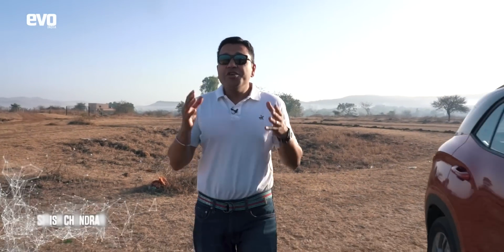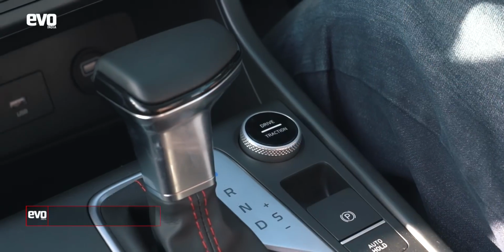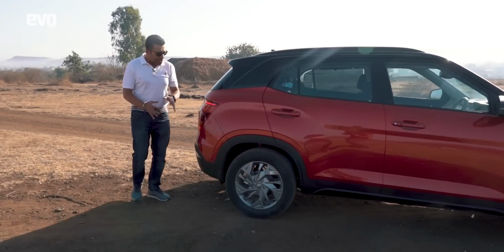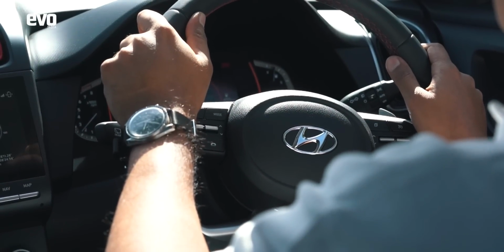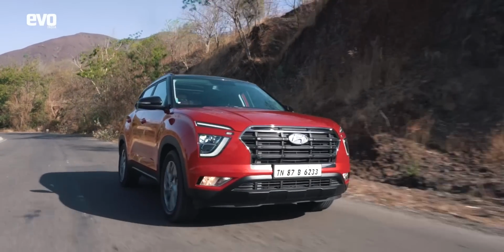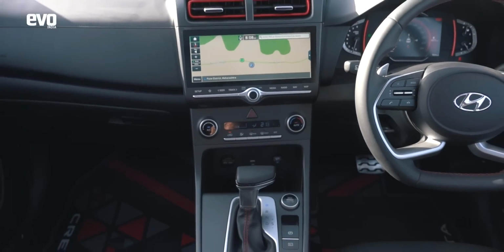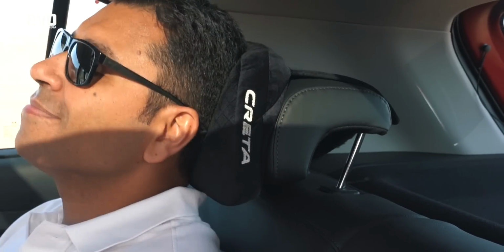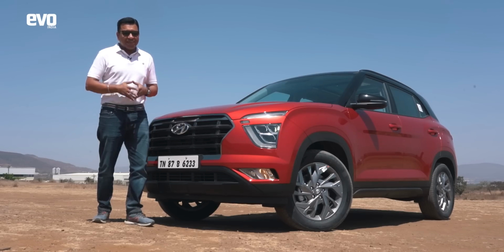2020 Hyundai Creta | First Drive Review | The newest Seltos, Hector and Harrier rival | evo India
Mid-size SUVs are ever popular and with the launch of the new Hyundai Creta, rivalry is more fierce than ever. Does the Creta pack enough punch to take on the Kia Seltos, MG Hector and Tata Harrier? Does it build on the high standards set by the previous generation? Watch ed Sirish Chandran's review to find out.